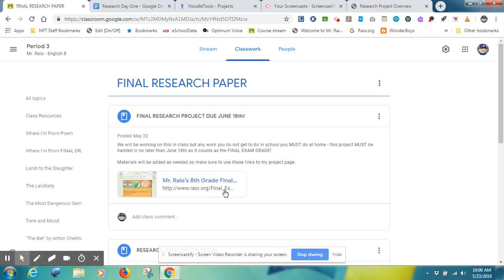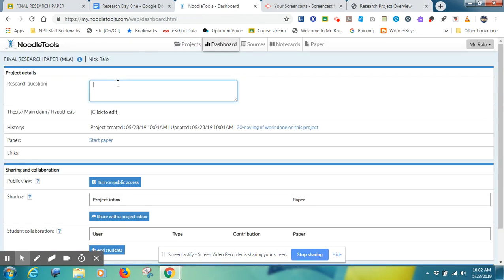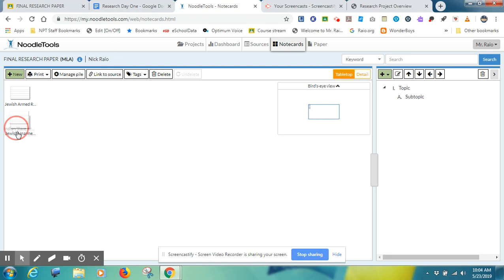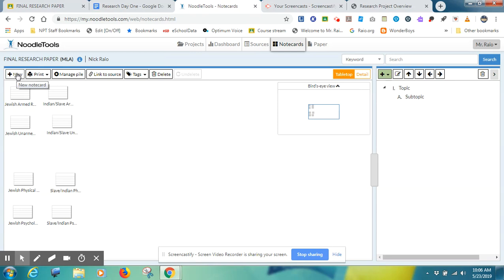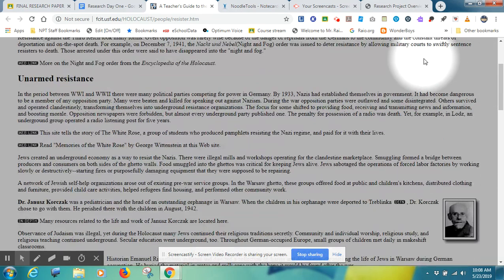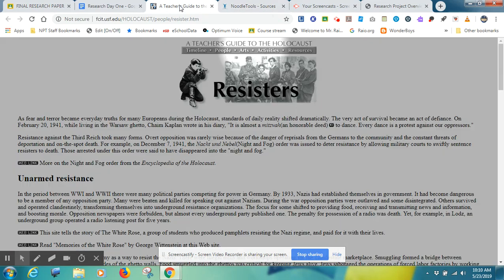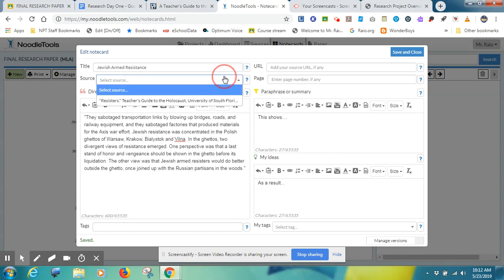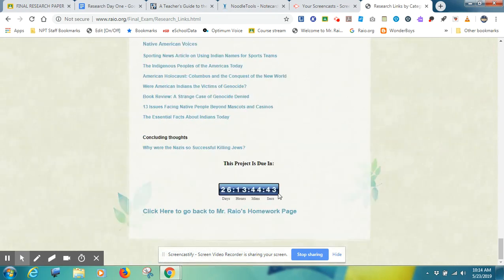Research Using Noodle Tools